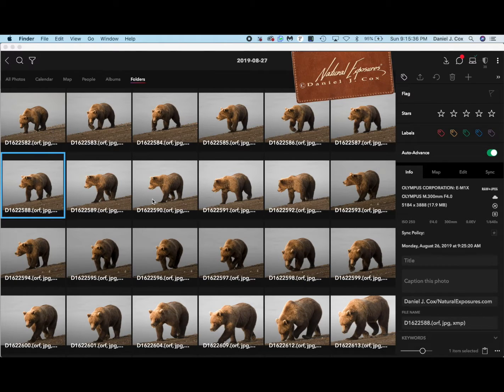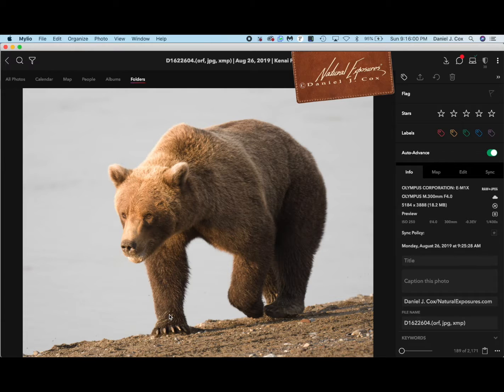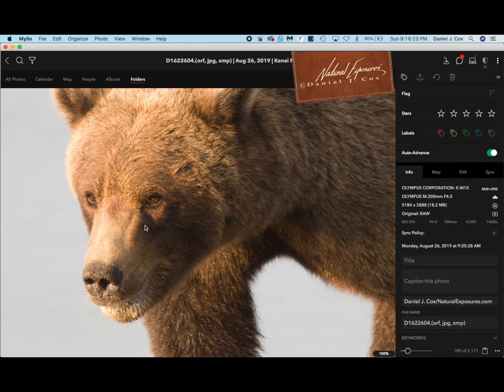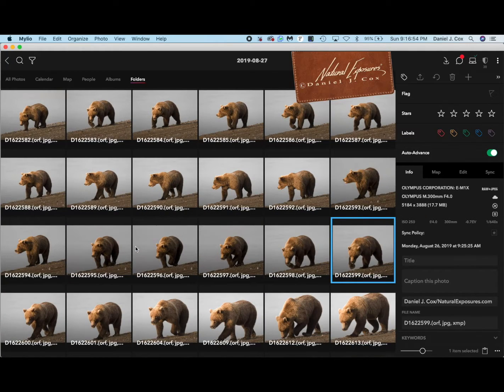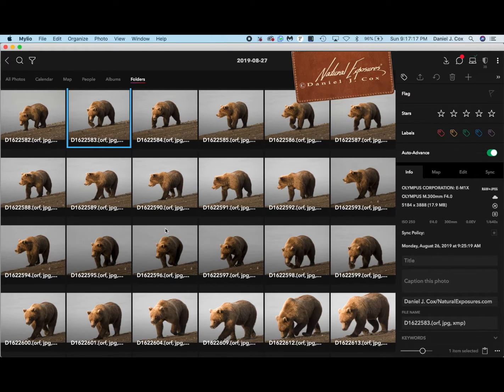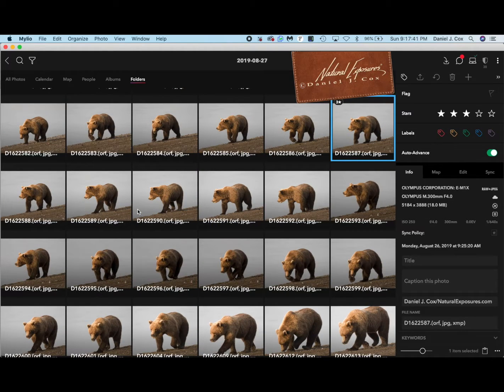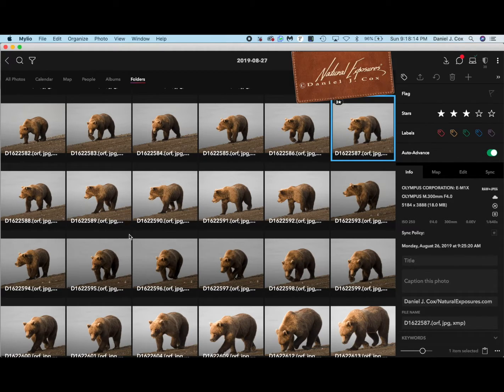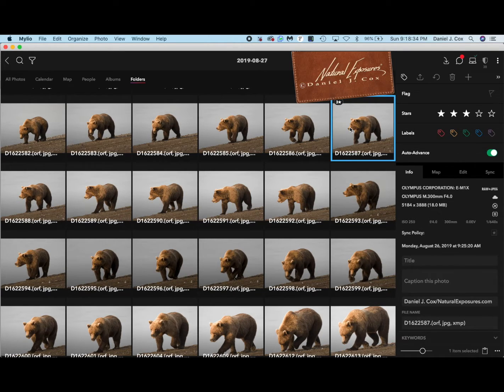Quickly Editing a Burst of Photos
I'm often asked how I edit/cull the many thousands of images I shoot. This short little tutorial will explain the process of editing bursts of photos. With modern cameras and the fact we no longer have to pay for film and developing, many of us get a heavy shutter finger. Me included. This short tutorial will show you how I get through groups of images shot in a burst mode.